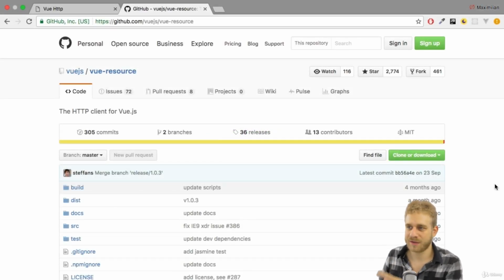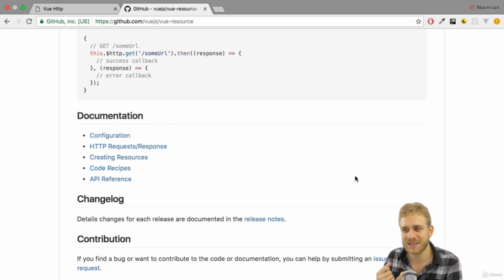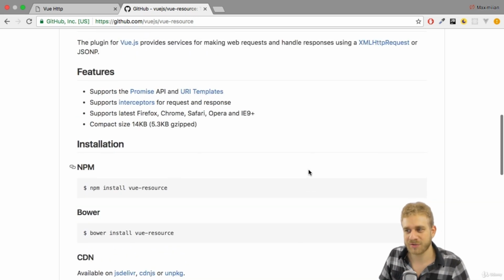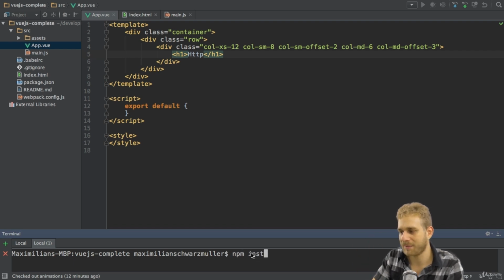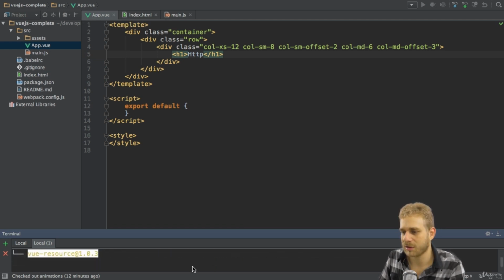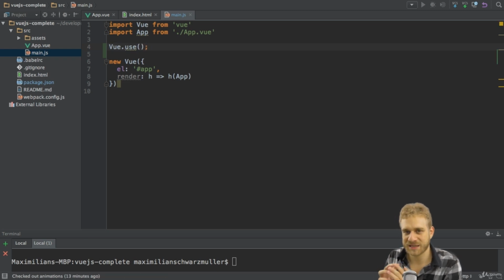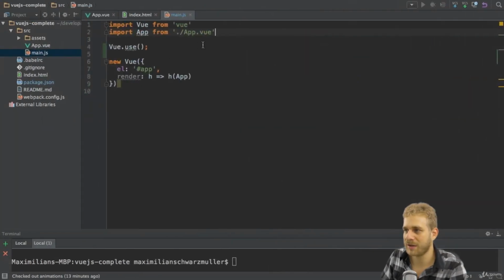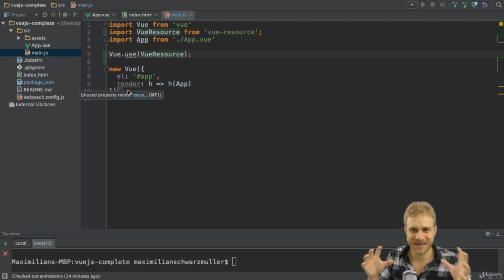XV. Connecting to Servers via Http. 2. Accessing Http via vue resource Setup